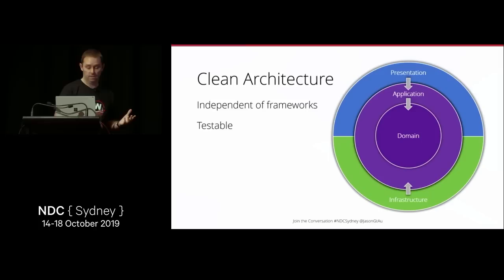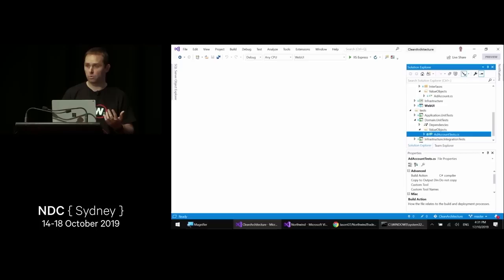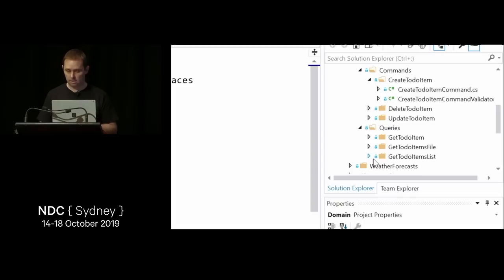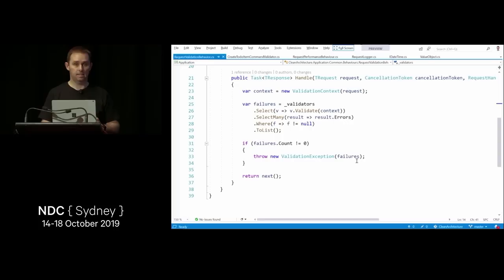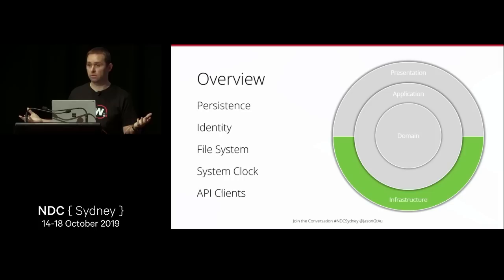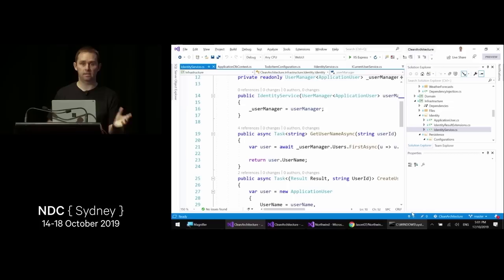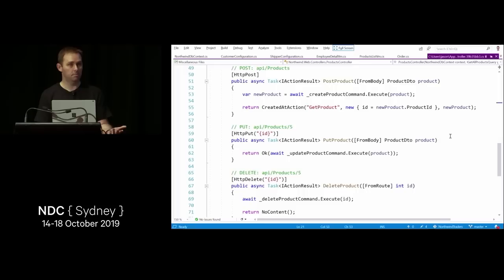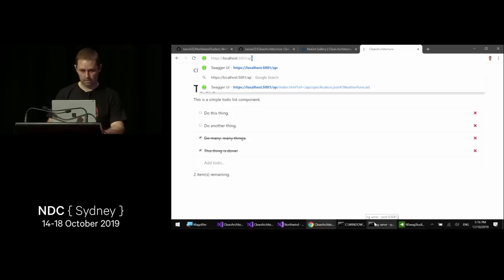Clean Architecture with ASP.NET Core 3.0 - Jason Taylor - NDC Sydney 2019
The explosive growth of web frameworks and the demands of users have changed the approach to building web applications. Many challenges exist, and getting started can be a daunting prospect. Let's change that now.

This talk provides practical guidance and recommendations. We will cover architecture, technologies, tools, and frameworks. We will examine strategies for organizing your projects, folders, and files. We will design a system that is simple to build and maintain - all the way from development to production. You leave this talk inspired and prepared to take your enterprise application development to the next level.